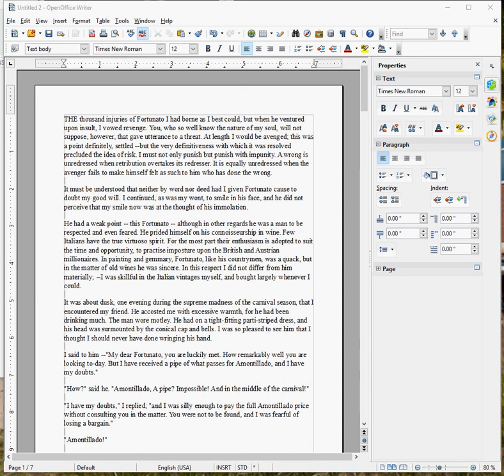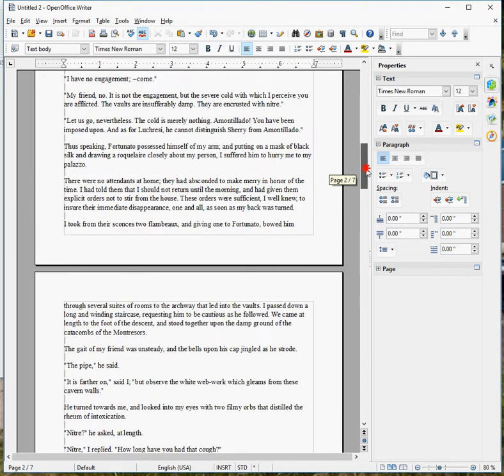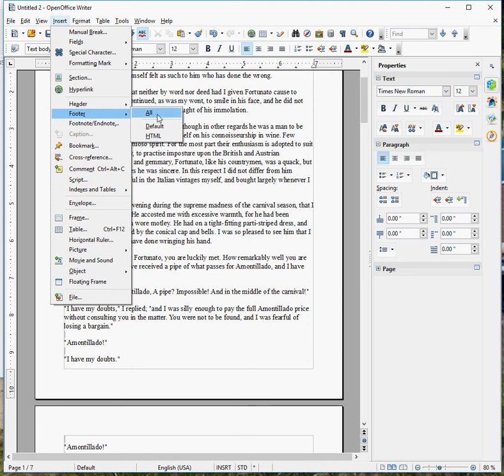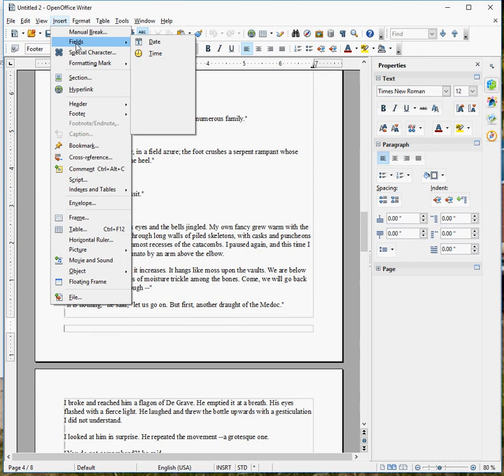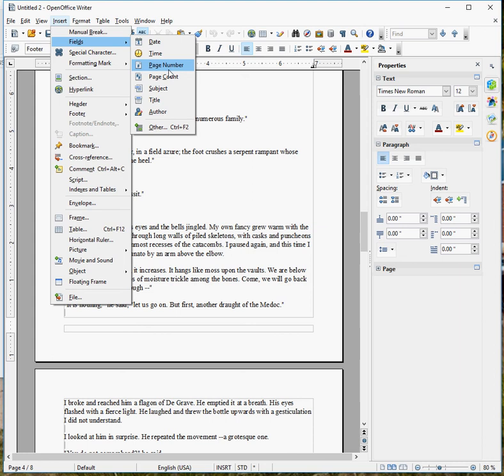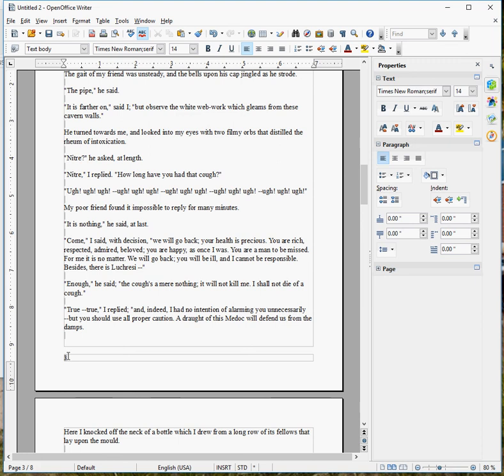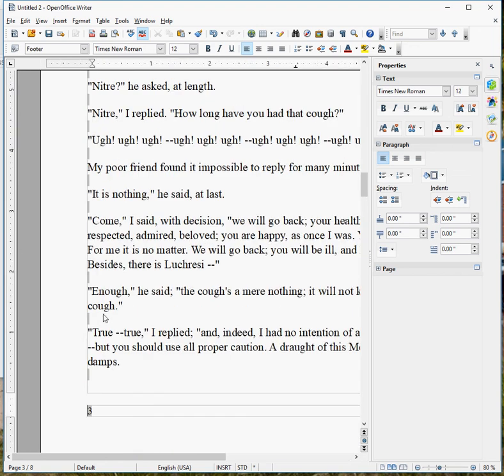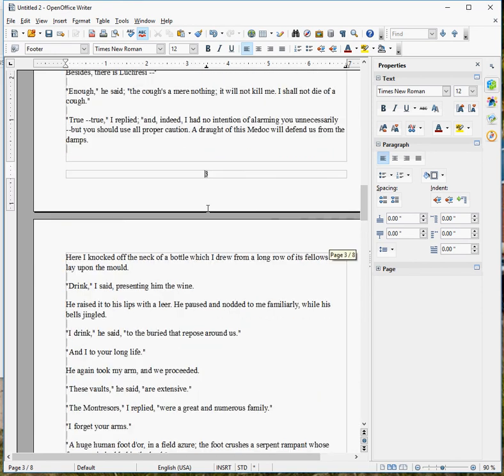Adding Page Numbers in Open Office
How to add page numbers if you use OpenOffice.
Can’t find a file you know you downloaded? I made a simple, calm guide to help you locate it without guesswork.
✅ Create a polished cover page that stands out
✅ Add page numbers + “Page X of Y” the right way
✅ Format sections for clarity and professionalism
✅ Leave with a reusable 2–3 page proposal template